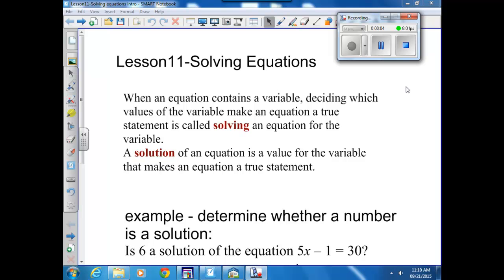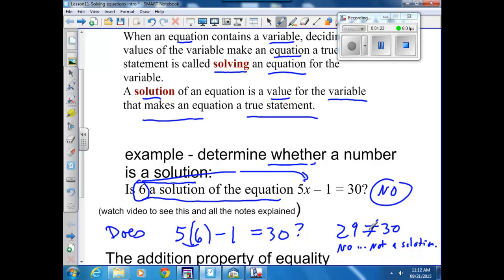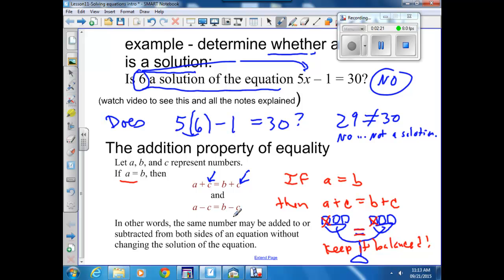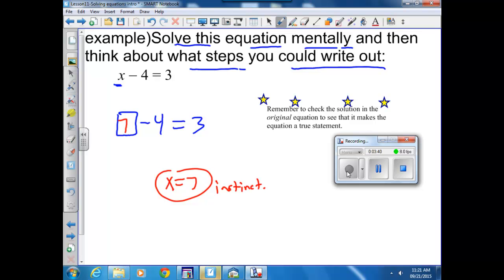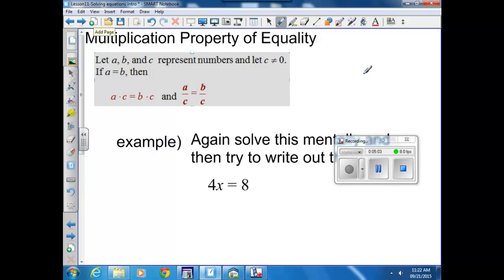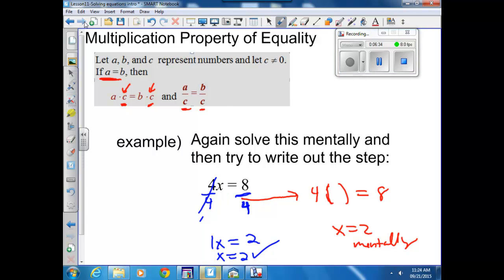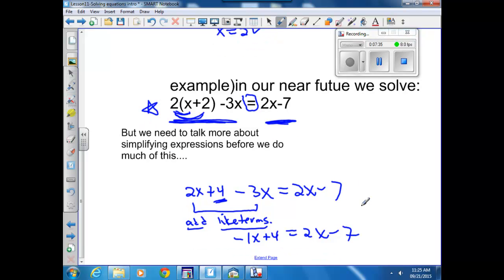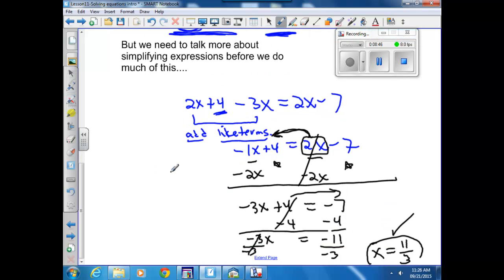Lesson11-Intro to solving equations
prealgebra-intro to solving linear equations in one variable